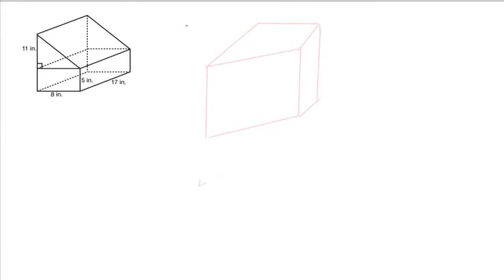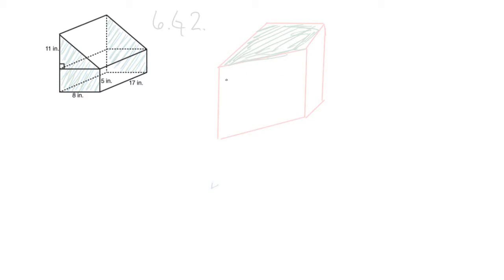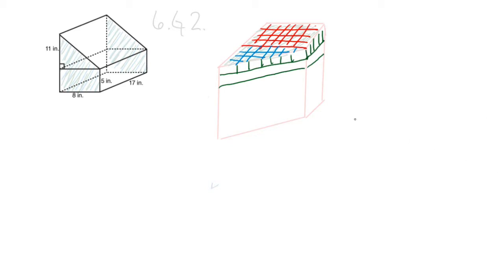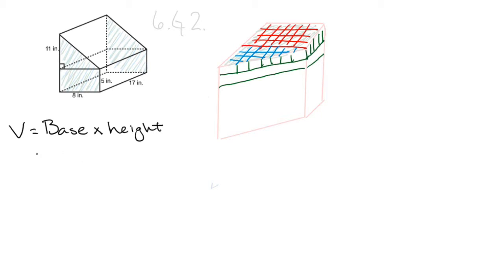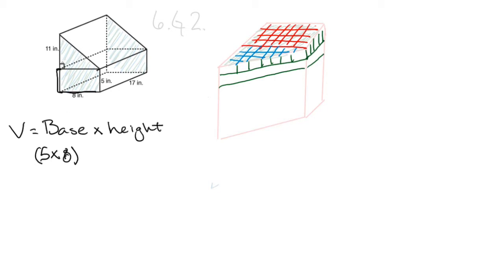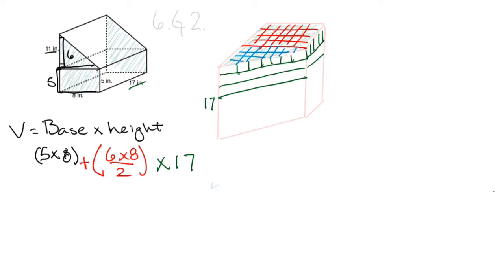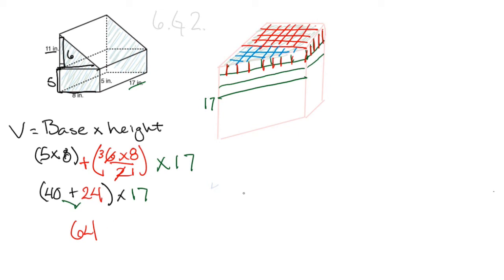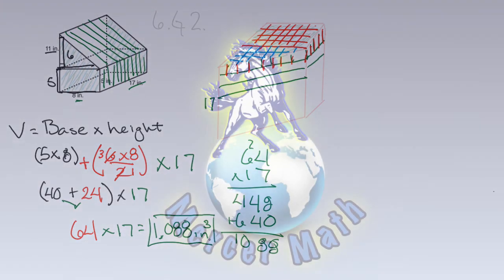6.G.2 Volume of composite prisms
How to find the volume of a prism.  Base times Height of course. But what if the base is a composite figure?